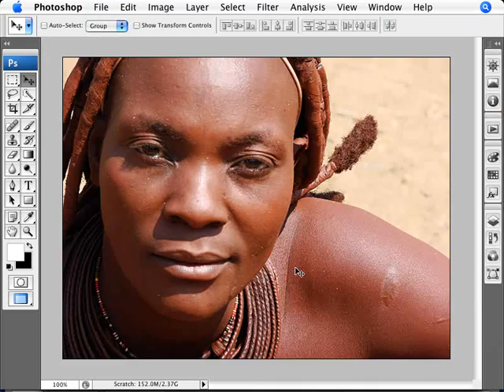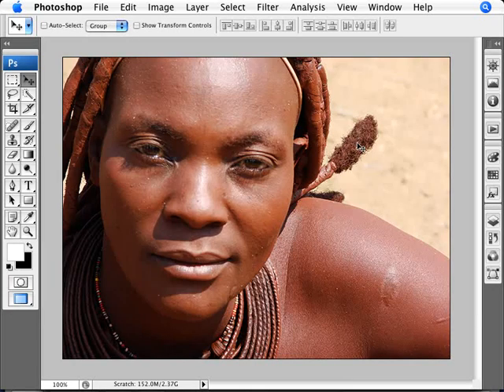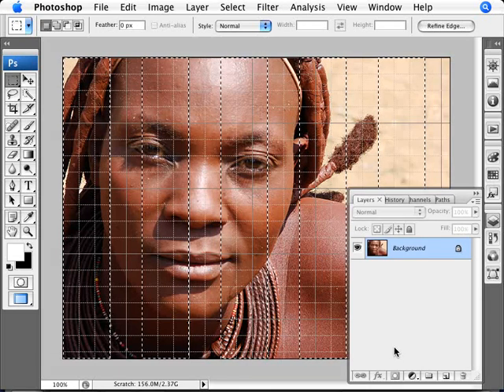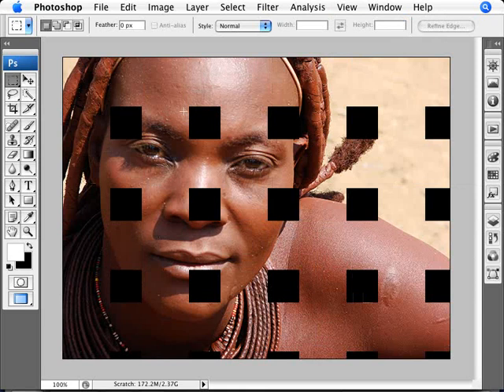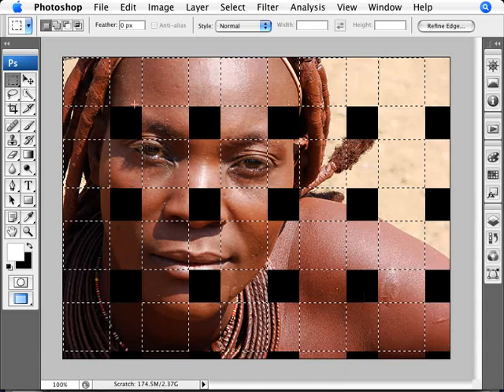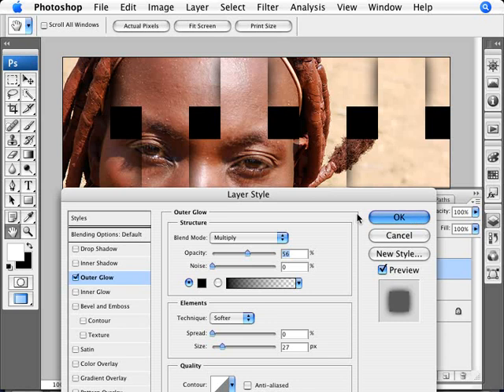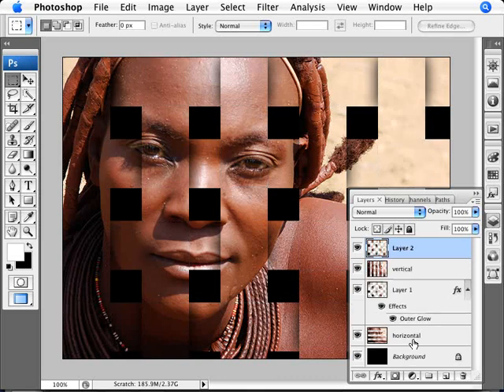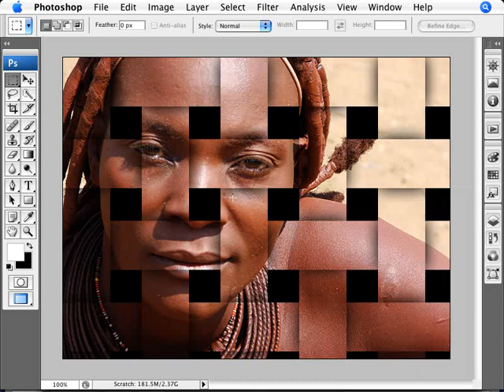Learn Photoshop - How to Create Interweaving Strips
How to transform a photo into a series of interweaving strips. For this effect, we begin by defining a custom grid size. Vertical and horizontal strips are created by making multiple selections with the rectangular marquee tool. A custom selection is made and an outer glow layer style is applied to each of the two layers and finally a clipping mask is applied to complete the effect.